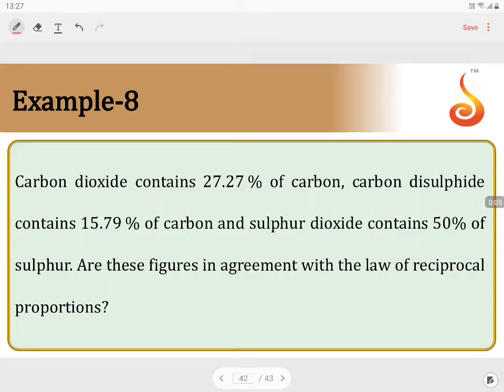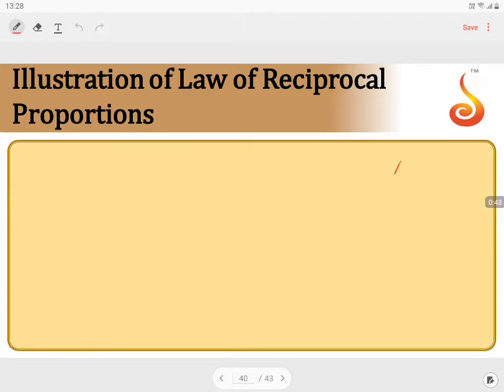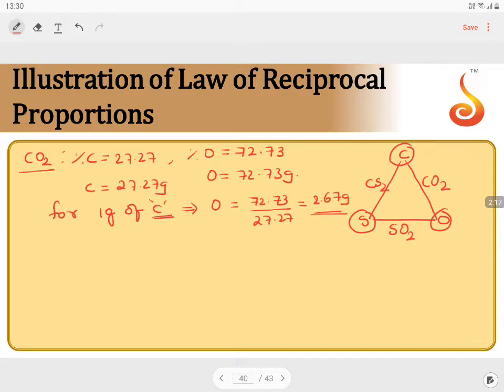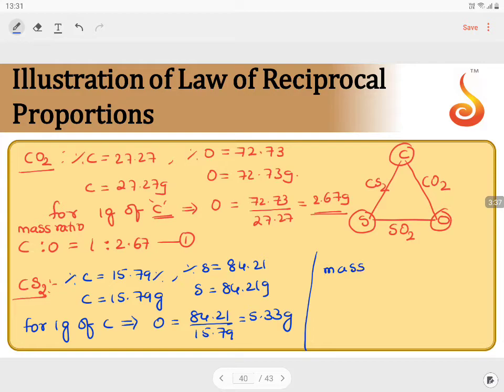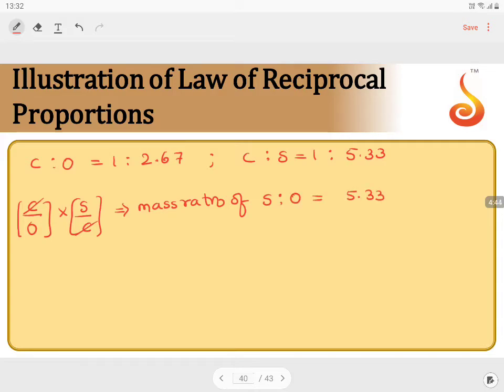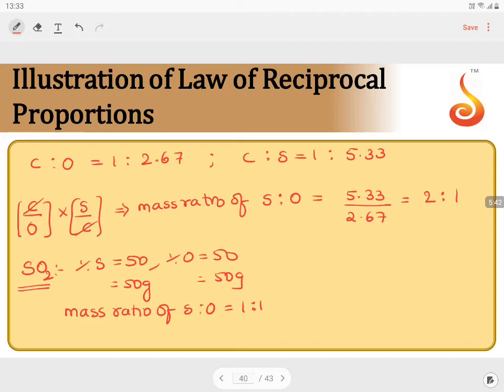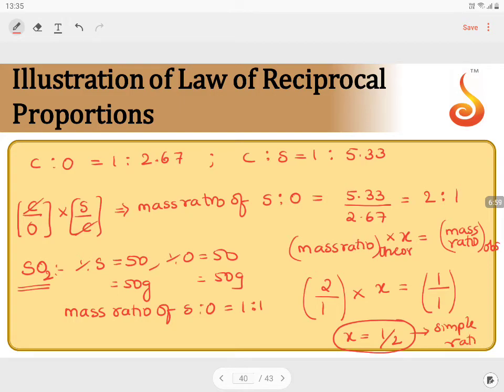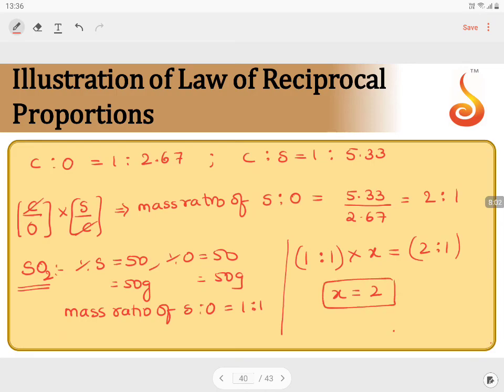PU 1 | JEE S2 | Chemistry | Basic Principles in Chemistry - 2 | Lecture 01 | Slide 29 | EX 8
Welcome to Concept Videos for JEE! This slide will explain Basic Principles in Chemistry - 2. We will focus on Example 8 of Reciprocal Law. We are sure you will have an effective learning experience.